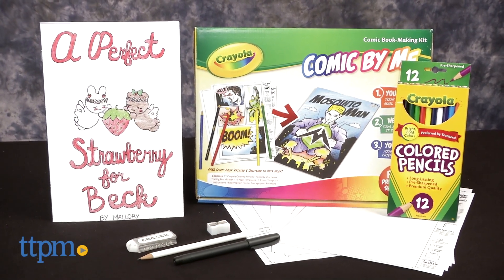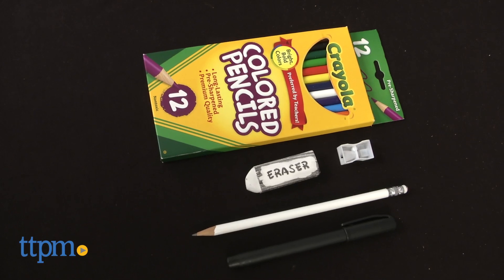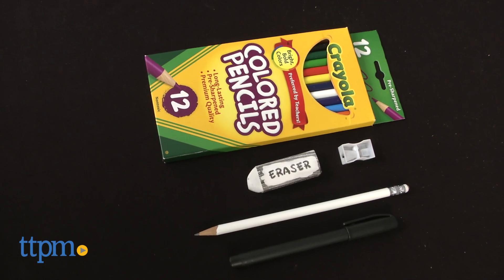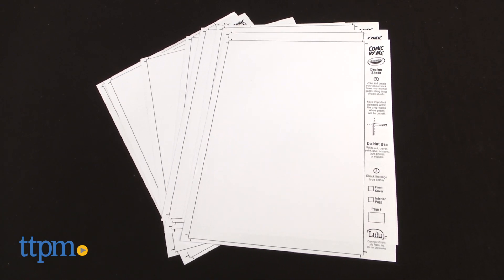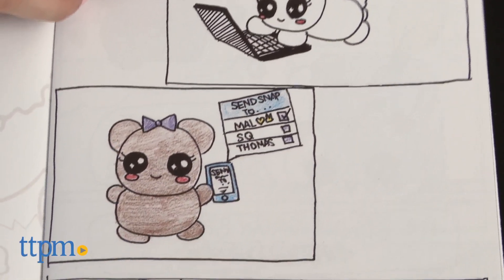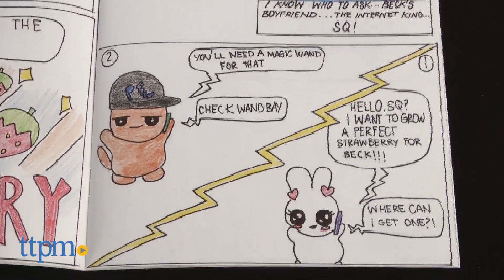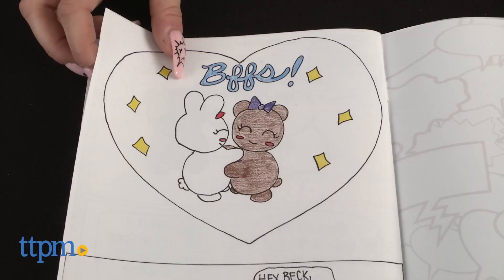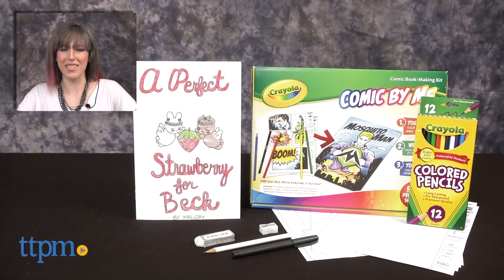Crayola Comic By Me Comic Book Making Kit from Lulu Jr.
Make Your Own Comic Books. Kids can write and draw their own comic book with the Comic By Me Comic Book Making Kit. All materials are included: page templates, pencil, eraser, sharpener, tracing pen, Crayola's colored pencils, and postage paid envelope. Mail the comic in and receive it back professionally published.

Product Info:
Comic By Me Comic Book Making Kit lets kids be the artist and author of their very own comic book. Mail the comic book with the included paid postage and receive it back professionally published.